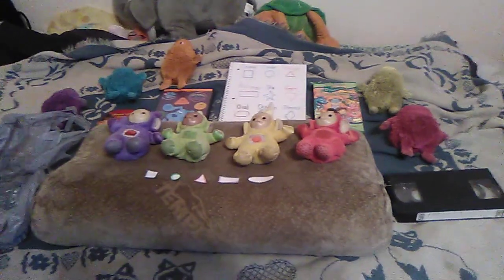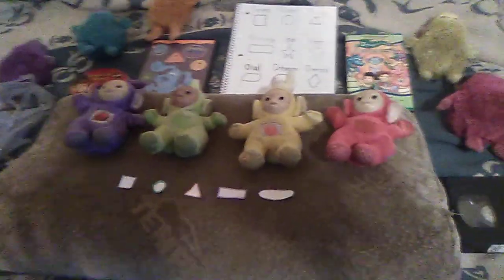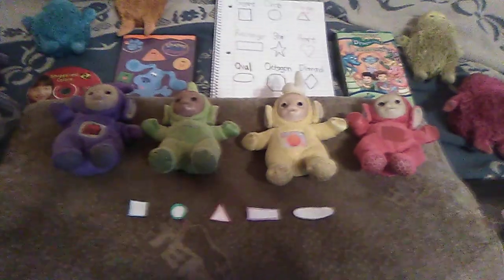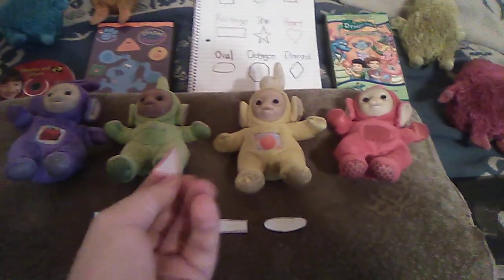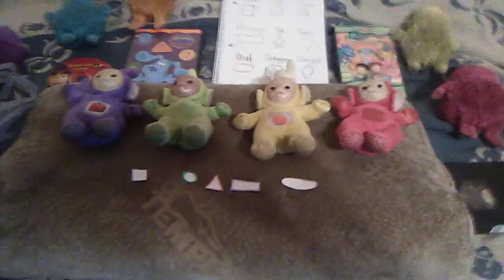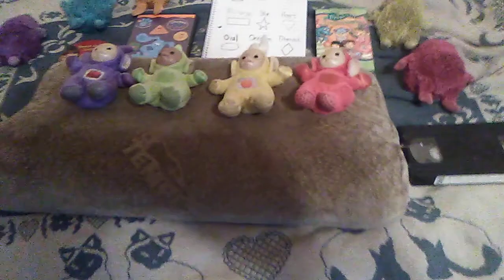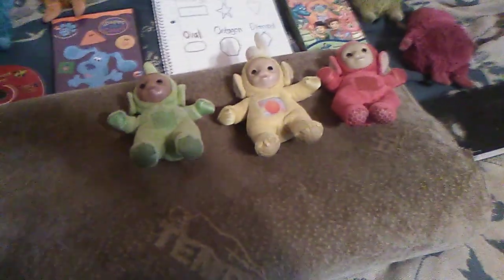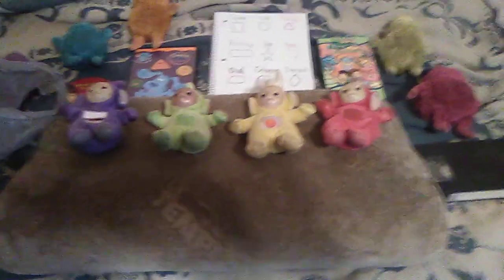Teletubbies: Shape Week Day 1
Now that I am fully & mostly recovered from doing today's episode of William Weyser's Childhood Fears, it's time to start Teletubbies: Shape Week. Which shape will Tinky Winky pick 1st? Let's watch.